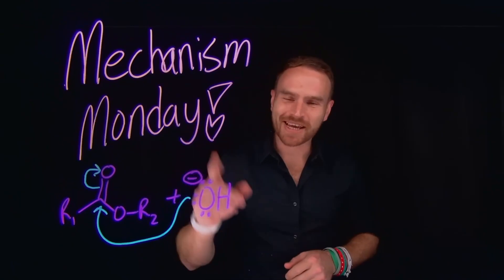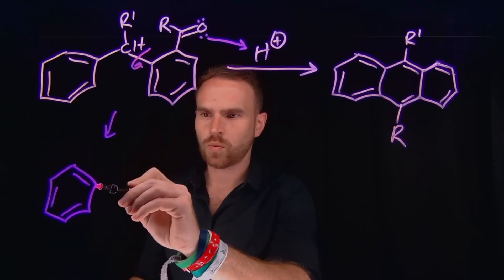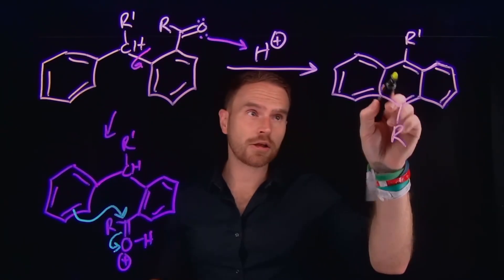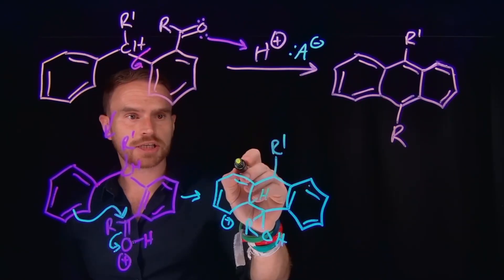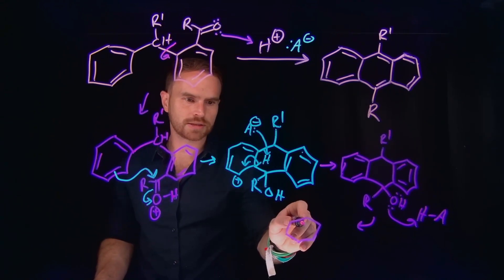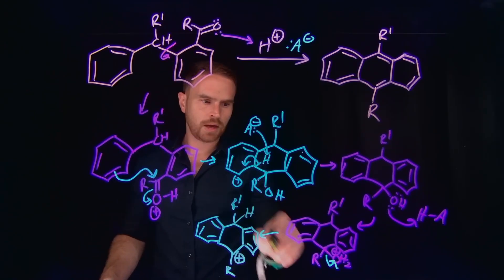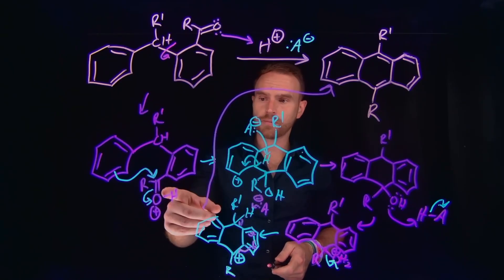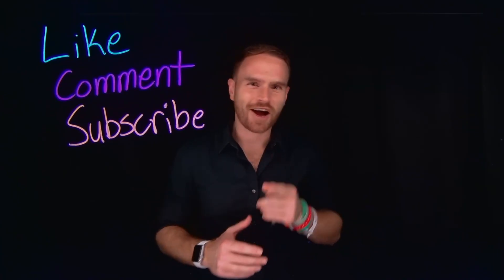Organic Chemistry Professors LOVE to Put This on Exams - Mechanism Monday #62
In the 62nd episode of Mechanism Monday, we'll break down complex organic chemistry reactions into easy-to-understand mechanisms. Each week, you'll get a detailed walk through of a different chemical transformation, complete with step-by-step guidance and practical tips.

In This Video:
    Anthracene
    Electrophilic Aromatic Substitution (EAS)
    Protonated Ketone

    Expert Insights: Learn from experienced chemistry educators.
    Simplified Concepts: Complex reactions made easy with clear explanations.
    Interactive Learning: Engage with practice problems and community discussions.
    Consistent Updates: New mechanisms and problems every Monday at 9 AM EST.